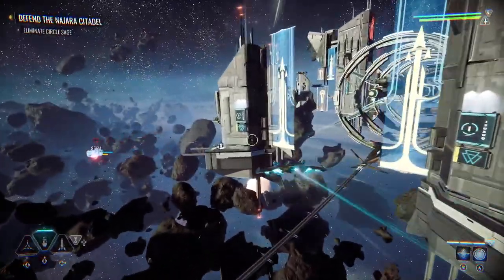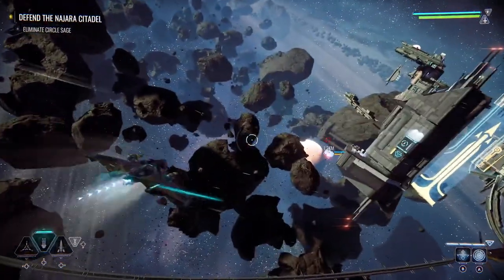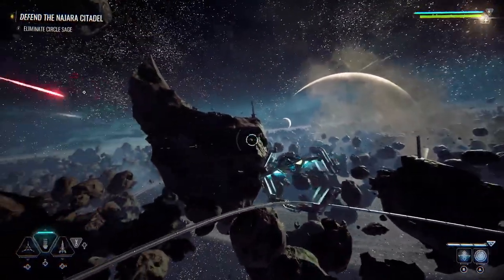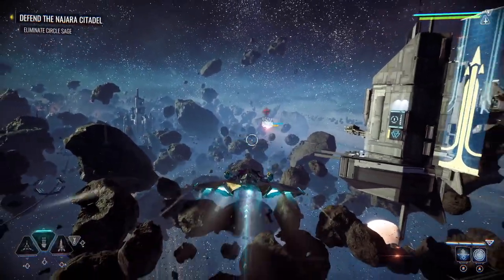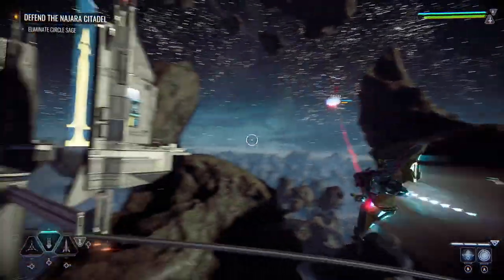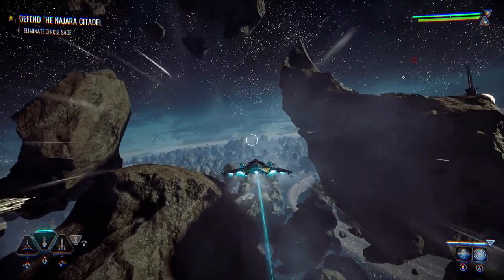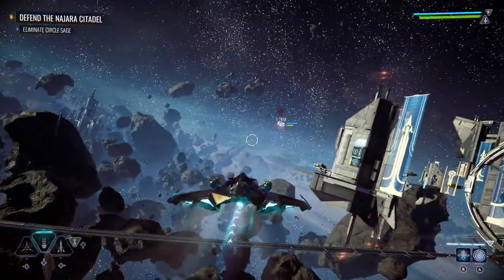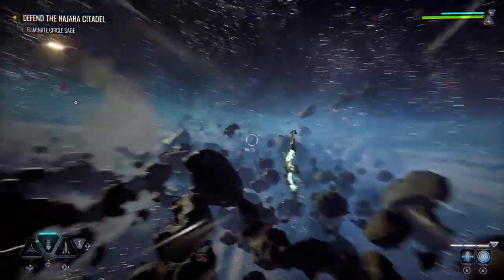Chorus - How to Perform Perfect Dodge & How to Dodge to Avoid Damage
Next Games: Call of Duty Vanguard, Dynasty Warriors 9 Empires, Elden Ring, God of War Ragnarok, Gotham Knights, The Lord of The Rings Gollum, The Witcher 3 Wild Hunt, Horizon Forbidden West.  More titles may be added for 2022.

Currently still doing DLC for Aliens Fireteam Elite, Back 4 Blood, Far Cry 6 & maybe Assassins Creed Valhalla.